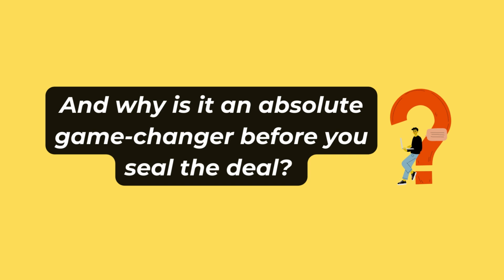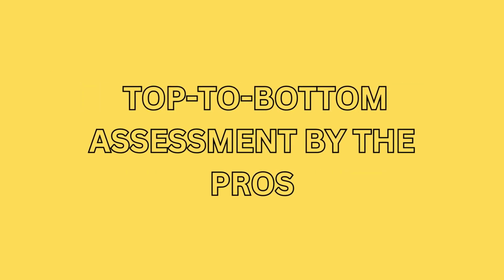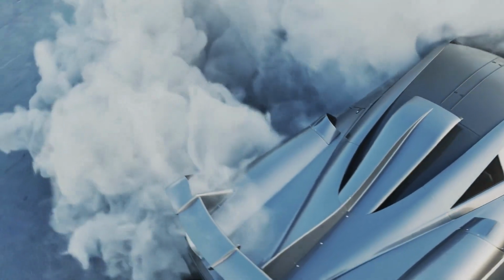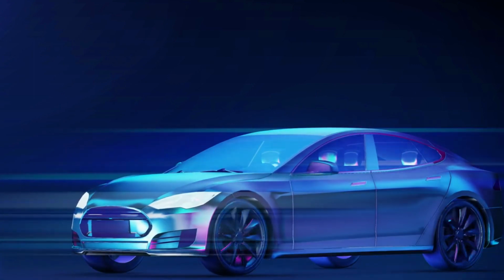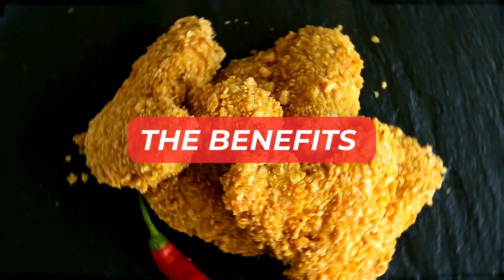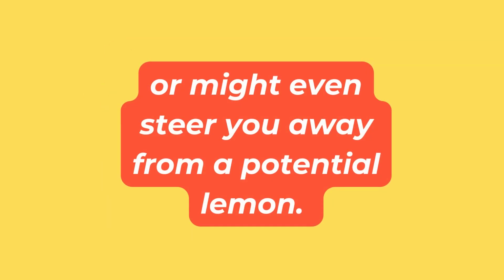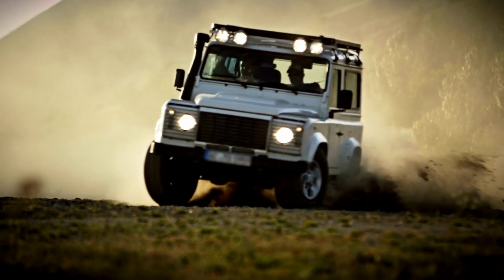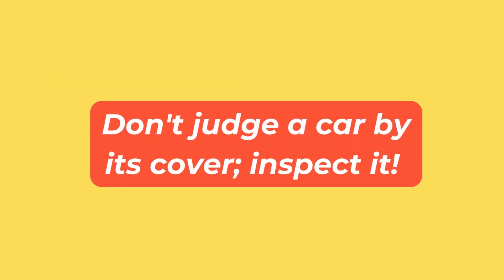Pre purchase Inspection Game Changer For The BestCarDeals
Looking for the ultimate guide to scoring the best car deals? Look no further! In this video, we reveal the prepurchaseinspection (PPI) game-changer that will transform your car buying experience. Don't get stuck with a lemon! Learn how to make informed choices and snag the car of your dreams at an unbeatable price. Watch now and become a car deal expert!

Today, we're delving deep into something that could save you loads of trouble and cash: Pre-Purchase Car Inspections.

I'm bringing you a decade's automotive wisdom.

Let's kick things off with two burning questions: What exactly is a Pre-Purchase Inspection?

And why is it an absolute game-changer before you seal the deal?

Alright, let's tackle our first question. Picture this: You're eyeing that dream car, but what's lurking beneath the surface?

A Pre-Purchase Car Inspection is like a behind-the-scenes tour of your potential ride. It's a top-to-bottom assessment by the pros, revealing any hidden gremlins that could haunt you later.

It's your car's version of an X-ray!

Now, onto the juicy bit – why should you care?

Well, here's the deal: Looks can be deceiving. That shiny exterior might hide a world of trouble.

That's where pre-purchase inspections sweep in like the heroes they are.

They uncover issues you might miss – engine quirks, creeping rust, or worn-out parts.

Good question, savvy viewers!

This inspection leaves no stone unturned. We're talking engine health, brakes, suspension – even the electronics get their time in the spotlight.

They'll even snoop underneath for any leaks or battle scars. Trust me, it's better to know about that leak before it turns your driveway into a swamp.

Alright, now for the golden nugget – the benefits. A pre-purchase inspection isn't just a formality; it's your money-saving superpower.

Finding issues gives you the upper hand in negotiations or might even steer you away from a potential lemon.

And let's not forget the peace of mind – knowing you're driving away with a trustworthy ride.

You're probably wondering, "How do I score one of these inspections?" It's a breeze, thanks to the pros at Car Buyers Broker.

They're the wizards who ensure you're not just buying a car but a piece of mind. Ready to dive in?

Check the link below to learn the ropes and book your inspection.

So, there you have it – the lowdown on pre-purchase inspections, straight from the engine guru's mouth.

Don't judge a car by its cover; inspect it!

Until next time, drive safe and drive smart!

 Ready for more car enlightenment?